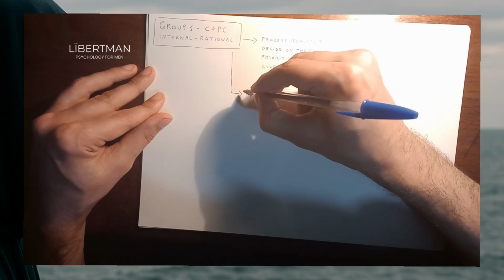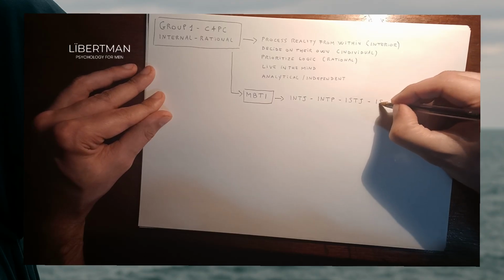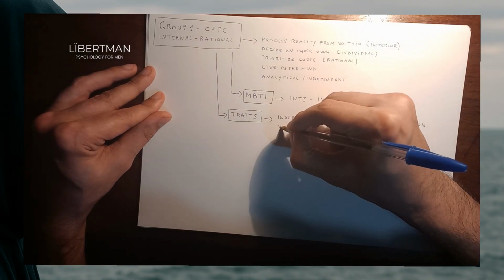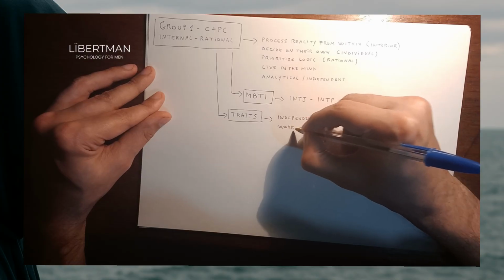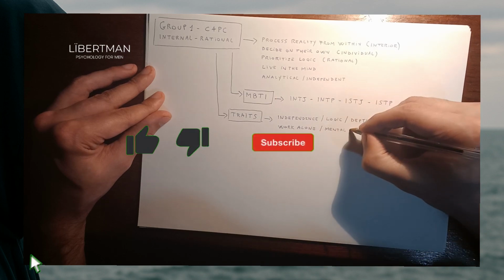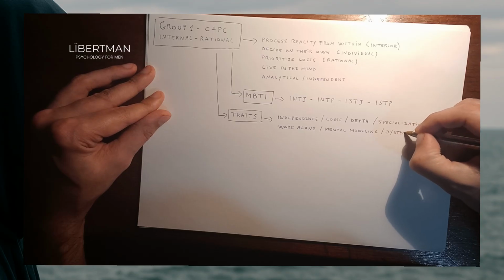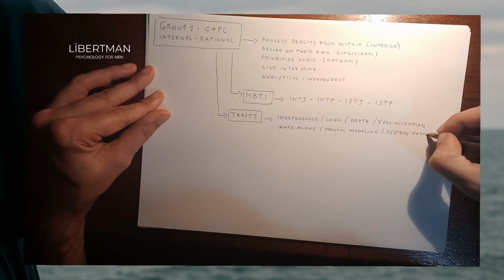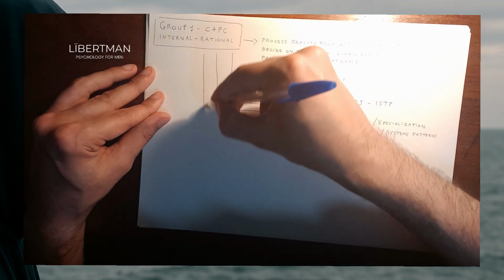5. Macro-Group 1: The Internal Rationals (C4PC) - Personality Patterns, Thinking Style, Life Choices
and Receive Notifications via EMAIL + access extra Handwritten Mind Maps

This is the place you come after the red pill rage or any other eyes-opener pill, to figure out who you are, know yourself deeply, understand psychologically what you’ve been through, overcome the raw loneliness, and find your place in life with realism to discover the best realistic options for your specific personality type to live a fulfilling life as a single man for the remainder of your life.

In the coming decades, most men will likely live the rest of their adult lives alone: no marriage, no long-term partner until death. It’s crucial to plan how you want to live, feel, and what to do to achieve meaning and fulfillment as a bachelor, tailoring decisions to your specific personality type, needs, and skills. Stop following pseudo-gurus general BS advice that doesn’t apply to who you are.

I'm a psychologist summarizing all the knowledge and wisdom you need via podcasts and handmade graphics to simplify complex concepts to speed your path to freedom, while building a reunion community for men like you